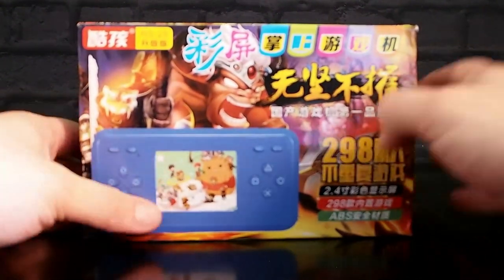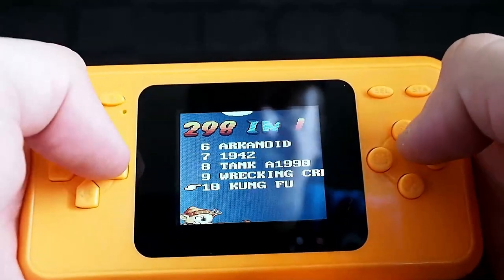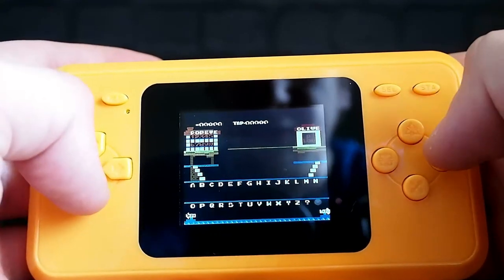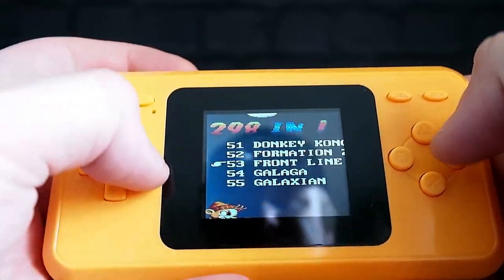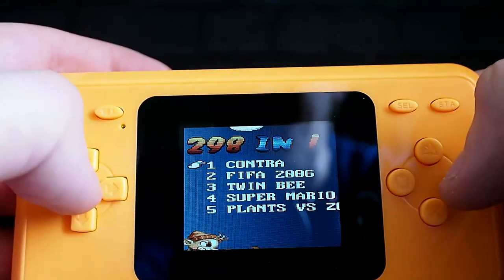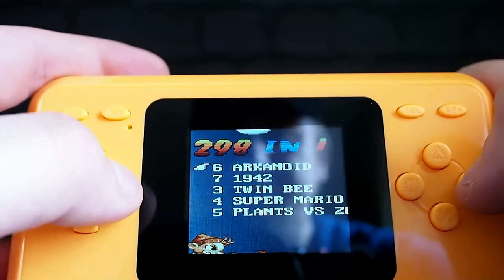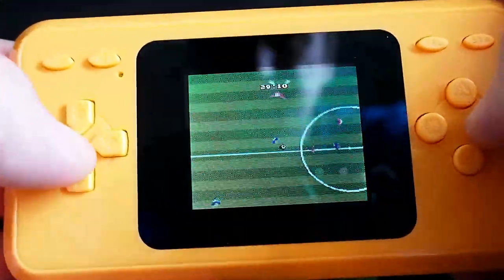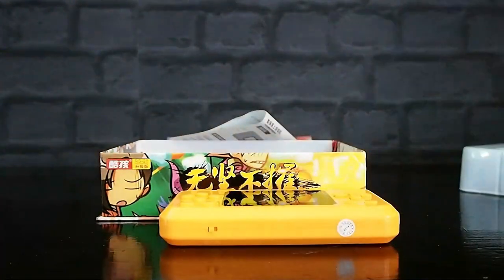Cheapest Handheld NES Player | Coolbaby 298 in 1 Review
Cheapest NES handheld game player on the Market! Yes it's the Coolbaby 298 in 1 (although it only has 120 games, a lot of which are Rom hacks).
Y'no how much this thing was? £6. Seriously, £6 from Aliexpress. That was on sale though, looks like they're up to around £10 now.

Usual product blurb below:
Coolbaby RS-18 Portable Handheld Gaming Player Vedio Game Console Child Kids Boy Built-in 298 Games Classic Retro Games Consoles boy toy.
Specification:
Built-in 120 different classic games,The menu show 298 IN 1.
AAA battery and 1.8 inch display.
ABS materials, environmental protection, health
Child-friendly puzzle game, is also suitable for adult nostalgia
Color:Green,orange
 The product is not suitable for children under 36 months old.
When the game player appears raucous sound.slow speed.flickering screen,carshed,please replace the battery.
If the screen doesn't display,please make sure the game's power switch is turned on.

That's word for word the rubbish from the product page.